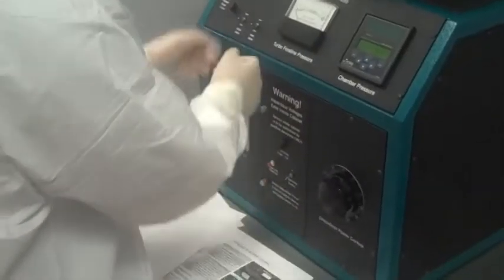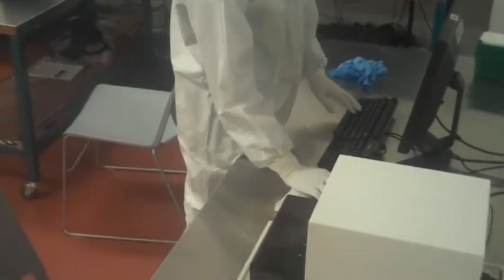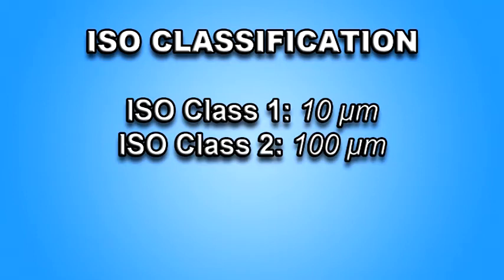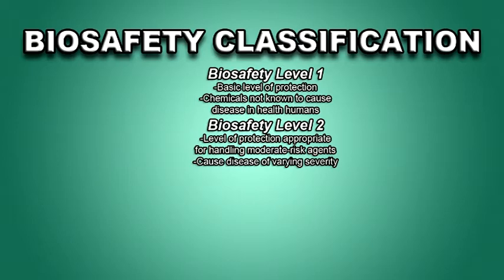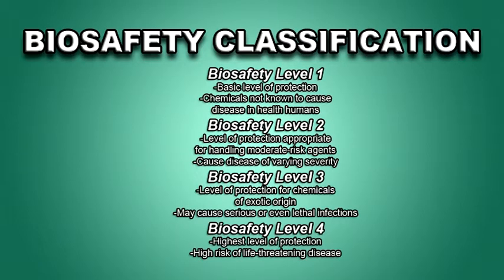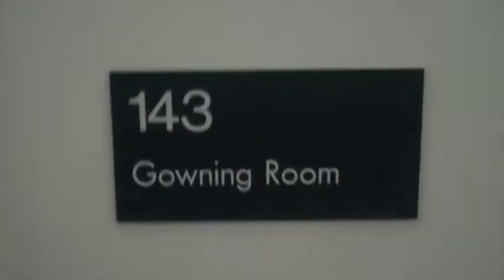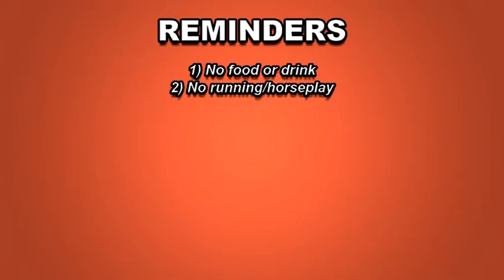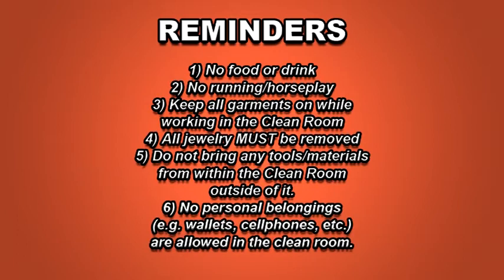Clean Room Vid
Tec-Smart Clean Room Training Video